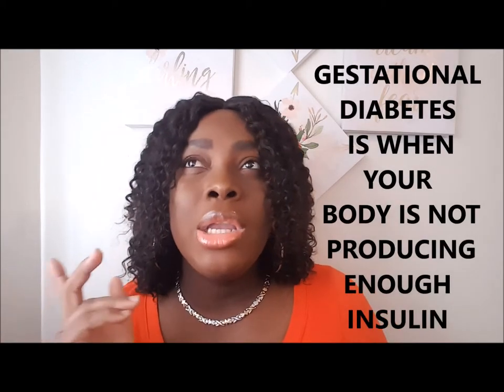GESTATIONAL DIABETES DURING PREGNANCY | INDUCED AT 39 WEEKS | KELLIE KELZ WAY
I DEVELOPED GESTATIONAL DIABETES IN MY SECOND TRIMESTER, BECAUSE OF THIS I WAS INDUCED AT 39 WEEKS, IT IS NOT RECOMMENDED THAT MOTHERS GO BEYOND 39 WEEKS OF PREGNANCY. THIS IS TO MAKE SURE THAT THE BABY DOES NOT GAIN TOO MUCH WEIGHT SO THAT GIVING BIRTH WILL NOT BE DIFFICULT.